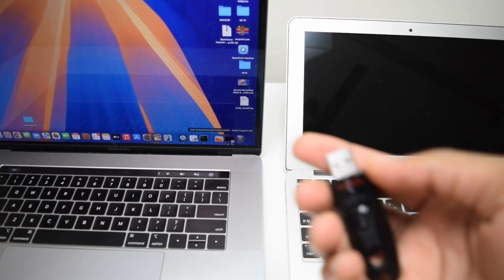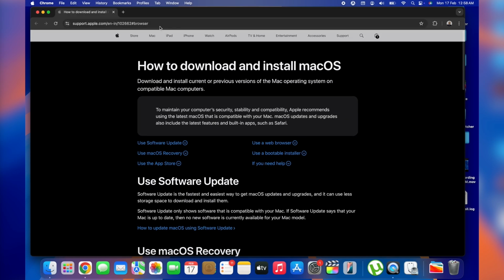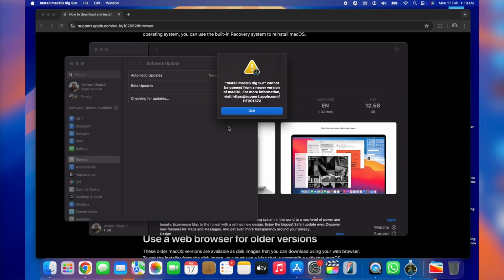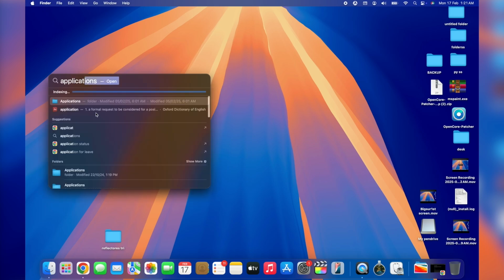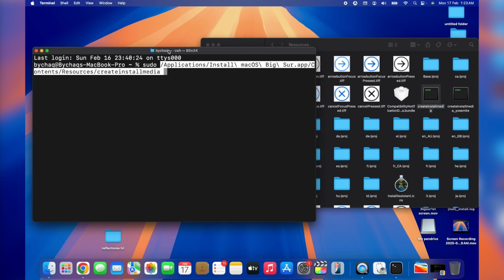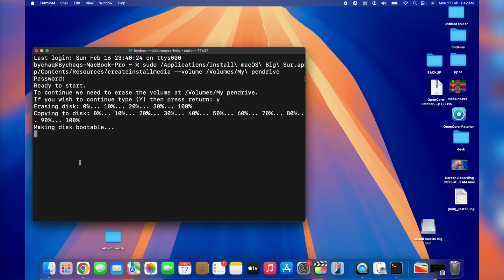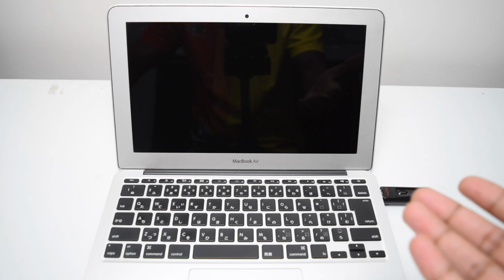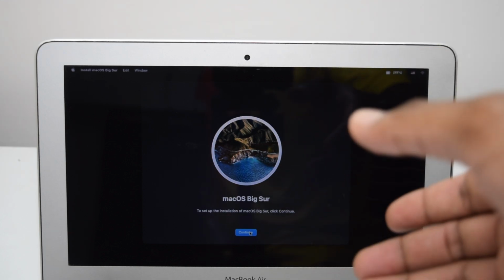How To Create A Bootable MacOS Big Sur Install Drive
Here's a step-by-step tutorial on How To Create A Bootable MacOS Big Sur Install Drive to install Big Sur into your macbook.